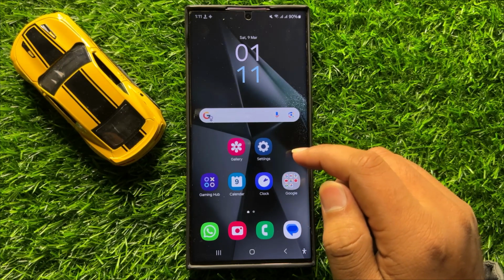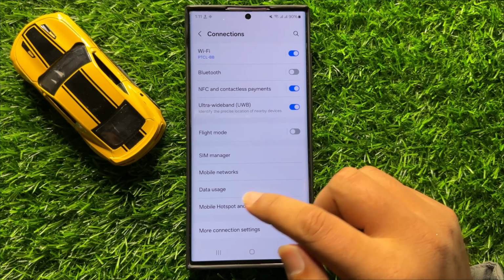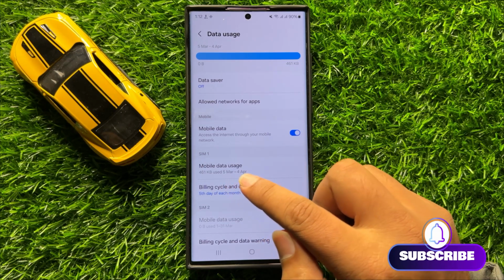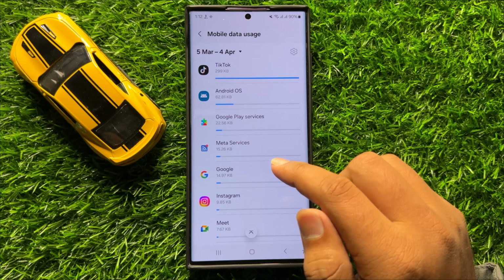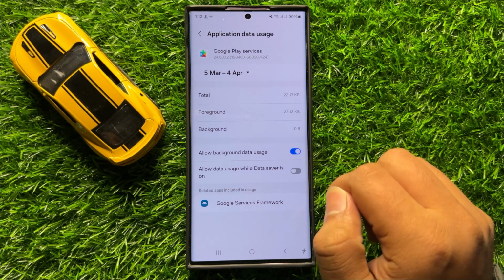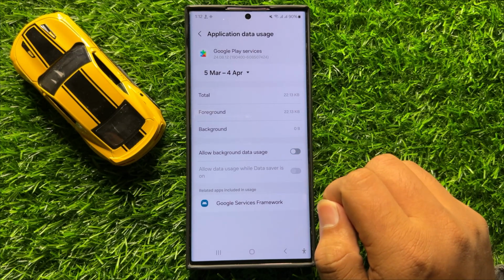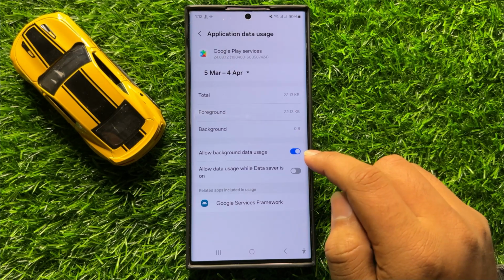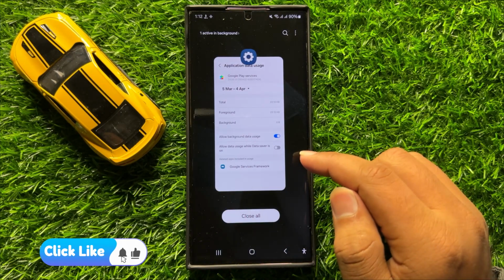How to Enable/Disable Allow Background Data Usage Samsung Galaxy S24 Ultra